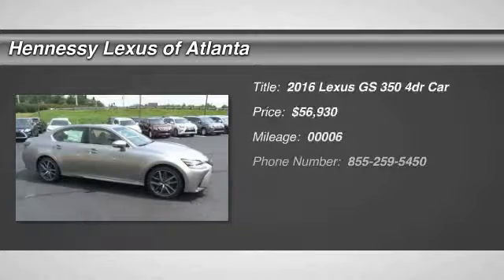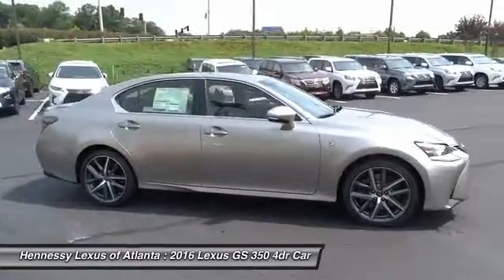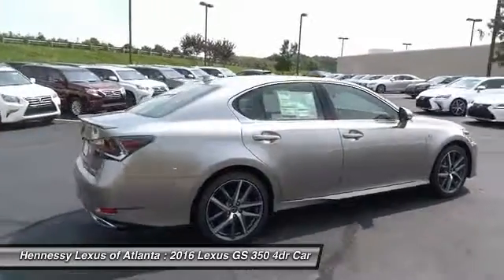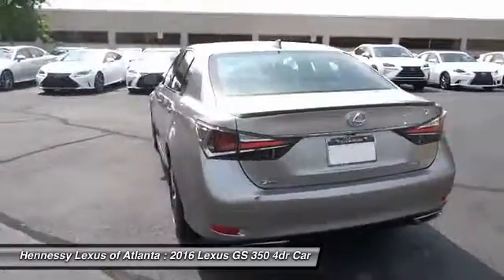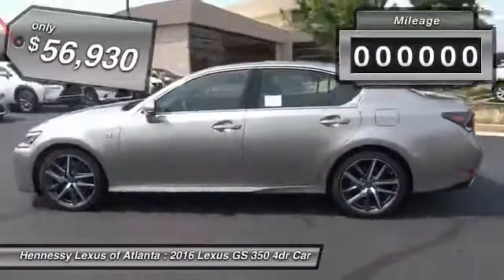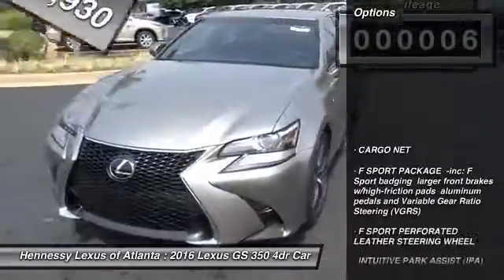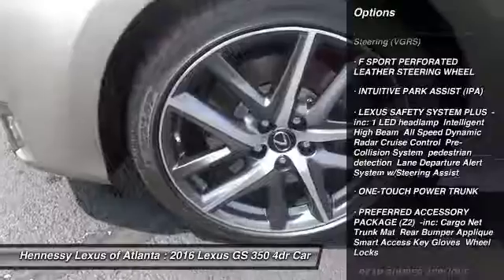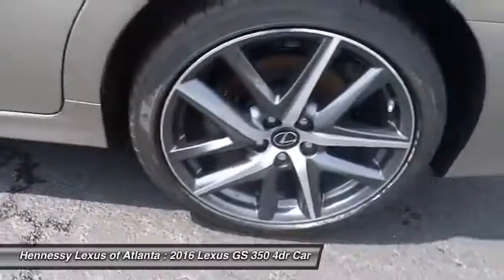2016 Lexus GS 350 Atlanta 2161894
2016 LEXUS GS 350 Atlanta, GA
Stock# 2161894

Pick up this Atomic Silver 2016 Lexus GS 350, available today. Featuring Automatic transmission, it has 6 miles. This could be the one you've been searching for.